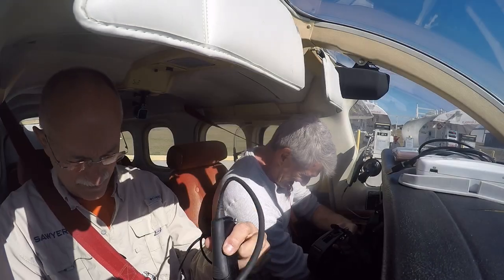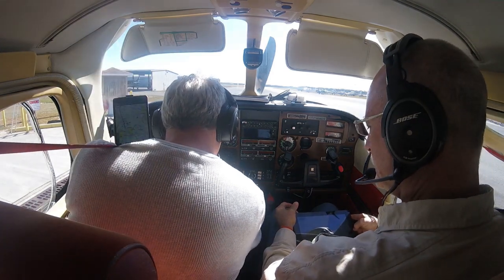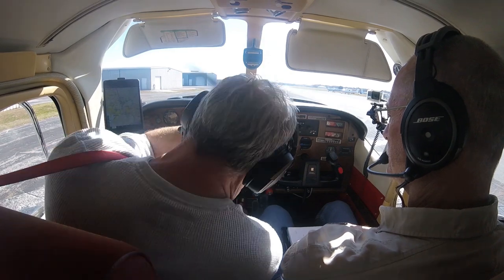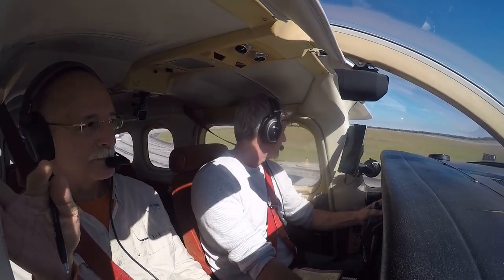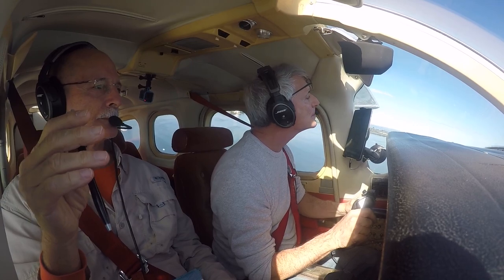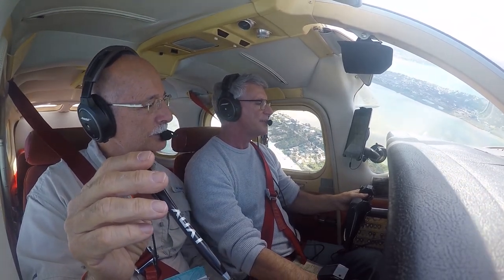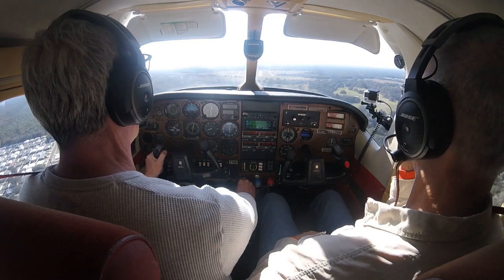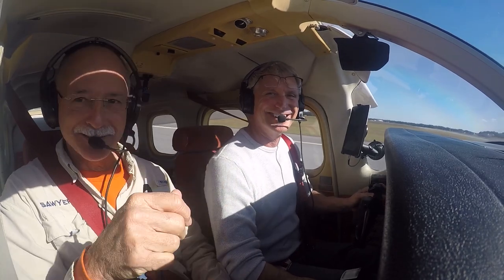Moving Up To A Cessna P210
I hope all of you eventually get to do this: Moving up into a bigger airplane. Recently I have moved up into a Cessna P210 and this airplane is a big difference from my Cessna 177.

When I was talking to my pilot friends who fly 737s and other large jets they all said the same thing- that you have to treat this airplane like a little airliner. And that you do. The 210 is fast and it’s got a ton of power it’s got a 310hp engine on it a ton of torque is produced by this aircraft when it’s taking off and it is pressurized. That brings a whole set of new circumstances to your flying.

Now all of us know that we just don’t hop in an airplane and go flying and even if you’re going from a Cessna 177 to a 172 or from 150 to 172 it’s a different aircraft but jumping up to a Cessna P210 is a Unique experience.

The checklist in this plane is almost an inch thick. That includes all the emergency procedures and everything. There is a lot to the Cessna P210.

Now this plane has a ton of power so taking off is actually fun but you have to stand on that right rotor because this engine produces a ton of torque

And the Cessna P210 climbs like crazy ….

We were leaving Merritt Island and it was really busy so I took a right turn directly after takeoff but I was unfamiliar with the area and the delta around Patrick Air Force Base was right there and I turned directly into it so I had to immediately climb to 2500 feet . The Cessna P210 climbed at 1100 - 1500 fpm.